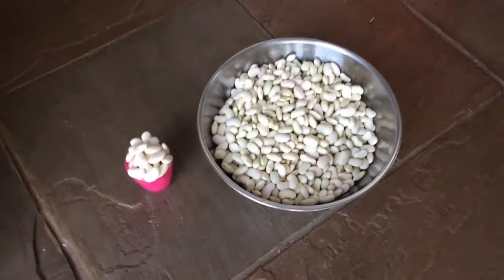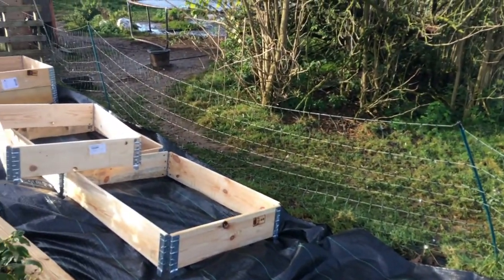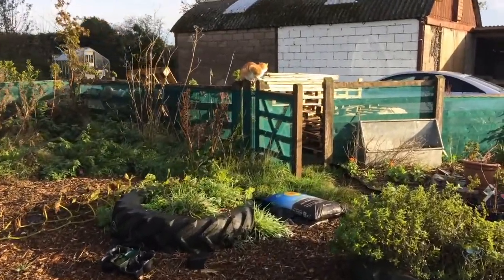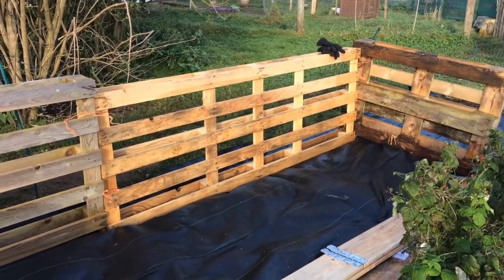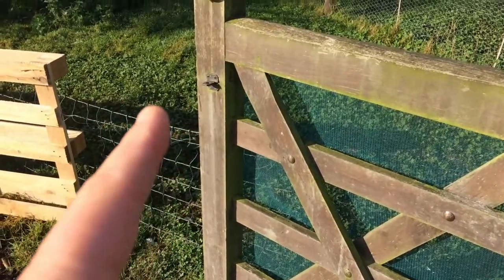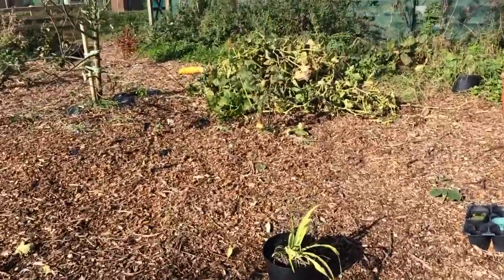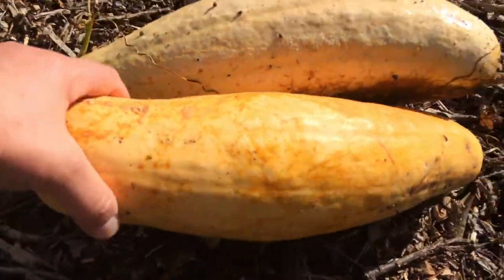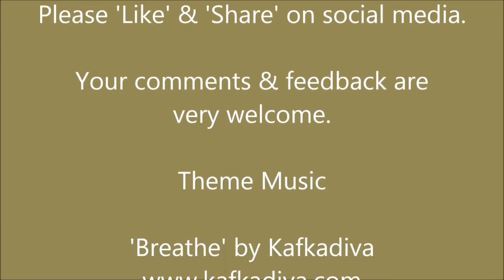New Boundaries | Using recycled wood to make new fences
Today I start to create a new fence using recycled pallets and have a surprise harvest. Click SHOW MORE for more details, resources and info.

About Us.
I share our organic homestead, called Byther Farm, with my loving partner, Mr J and our two cats.